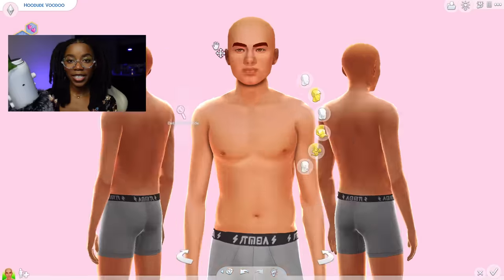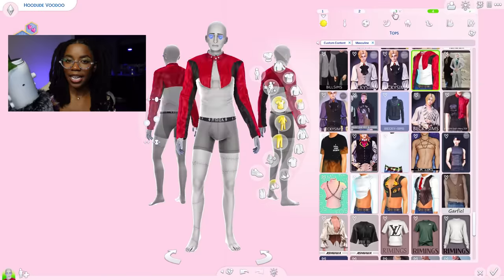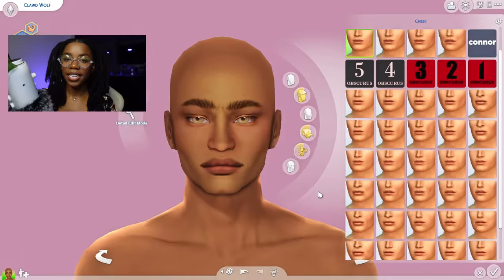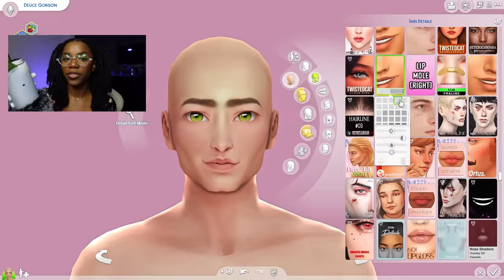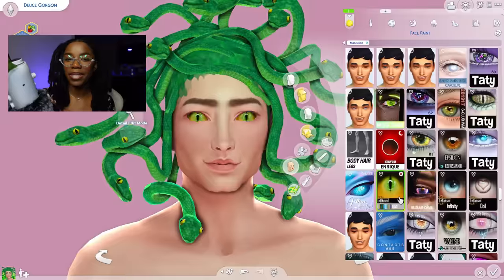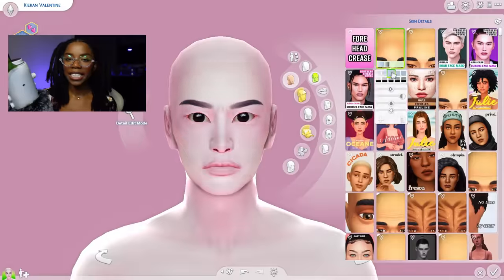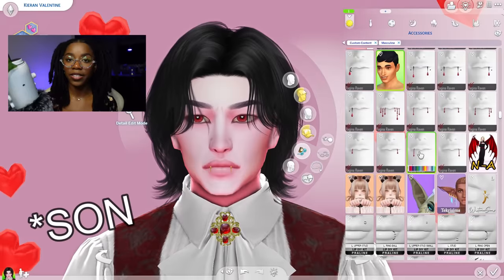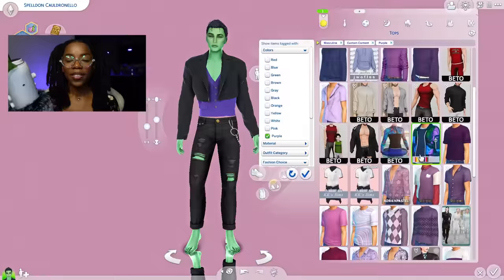Creating Monster High Boys in The Sims 4 / Full CC List + Sim Download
*Correction I have created 21 MH CHARACTERS!
Kieran Valentine art by Domocca on Instagram ❤️
Spelldon Cauldronello art by TheDavy Jones on DeviantArt 💚

Today I am creating some male MH characters in the Sims 4! It has been a while since I've made a male sim so I hope you all enjoy!

Thank you to my Patrons for your extra love and support:
anthony
Nevaeh Sampson
Turi Marubu
Private
Paola diaz
Nina Vaj
kaiya gilbreath
Shayvise
daisxies

｡ﾟ•┈୨♡୧┈•ﾟ｡ *

｡ﾟ•┈୨♡୧┈•ﾟ｡ *

JOIN THEMATIC TODAY TO FIND THE PERFECT MUSIC FOR YOUR VIDEOS!

｡ﾟ•┈୨♡୧┈•ﾟ｡ *

LAPTOP SPECS
Processor:  i5-10300H CPU @ 2.50GHz   2.50 GHz
Installed RAM: 16 GB
System type: 64-bit operating system, x64-based processor
Operating System: WINDOWS 11